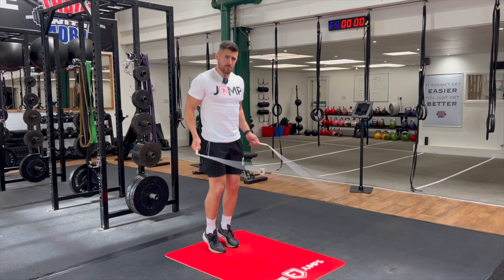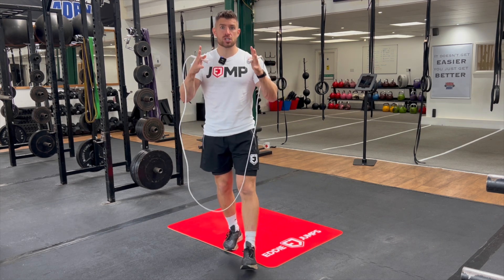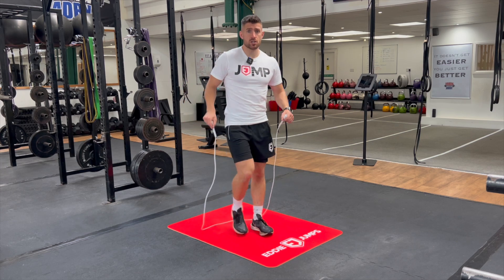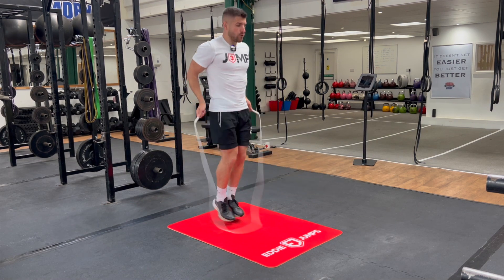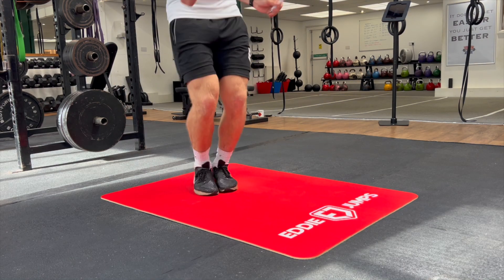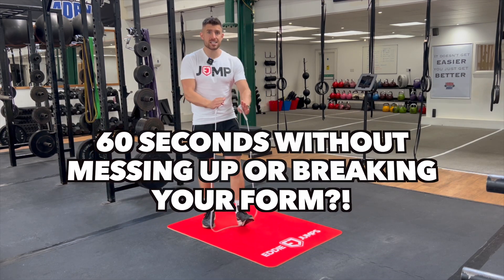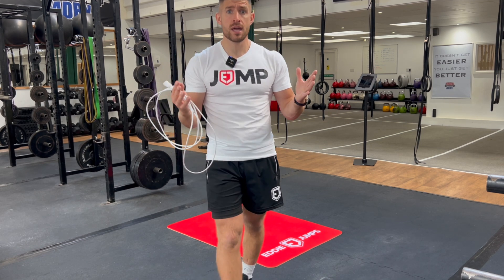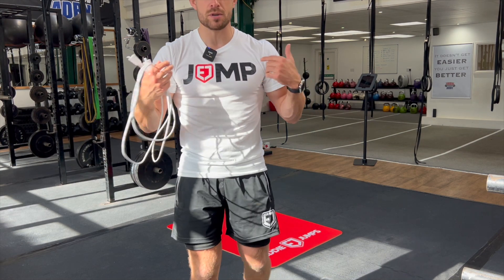LEARN HOW TO START SKIPPING | BASIC BOUNCE VARIATIONS | Jump Rope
Struggling to Master Advanced Jump Rope Footwork?
This video is perfect for you! Today, I’m sharing 4 essential Basic Bounce variations designed to help you build confidence and refine your jump rope technique. Mastering these moves will make it much easier to transition to more advanced single-leg footwork later on.

CHALLENGE 1:
Can you perform all 4 variations for 60 seconds each without messing up or losing form? Test yourself and see how far you can go!

CHALLENGE 2:
Complete the 5-Minute Mini Workout (included at the end of this video) with as few mistakes as possible. It’s a great way to integrate skipping into a short, manageable routine while pushing your limits!

Filming Location:
This video was filmed at Train With Adby Gym in Manchester—my own group personal training gym that I co-own with my twin brother. It’s an amazing facility where I love to train, film, and create content for you guys!

Ropes, Coaching & Mats
Available now at EDDIEJUMPS.NET (linked in the video). Get geared up and take your jumping to the next level!